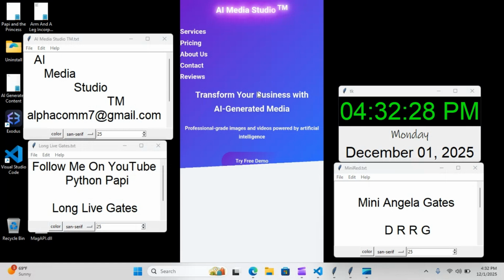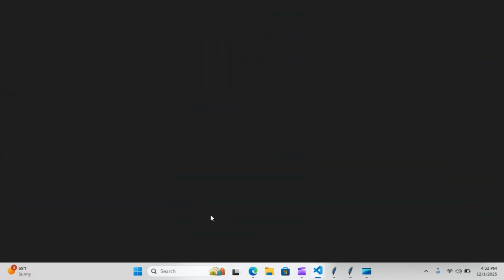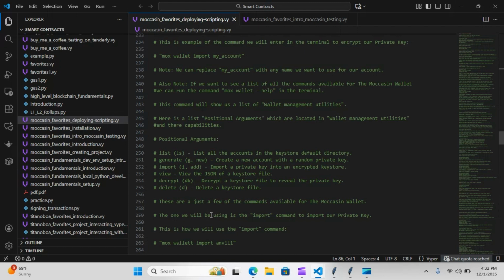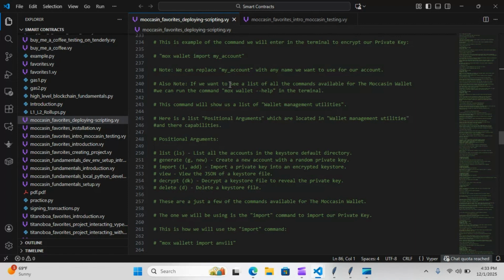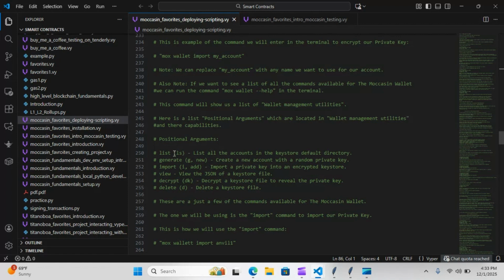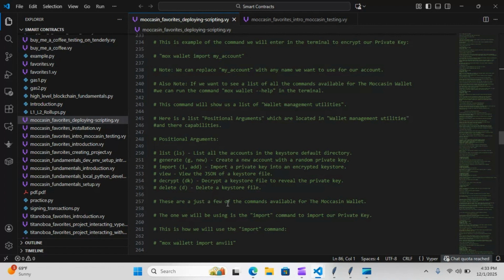Python Papi / Smart Contracts - Moccasin Favorites - Day 24